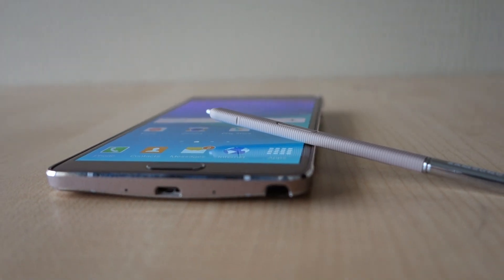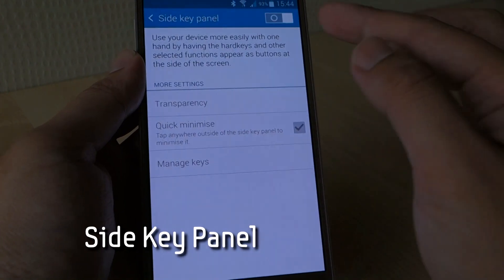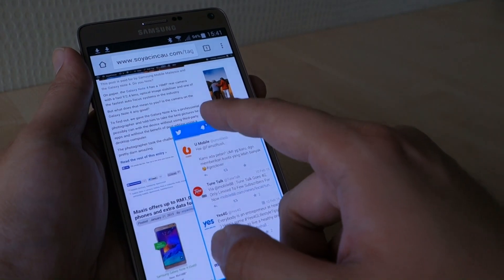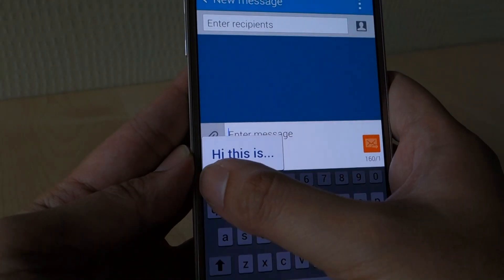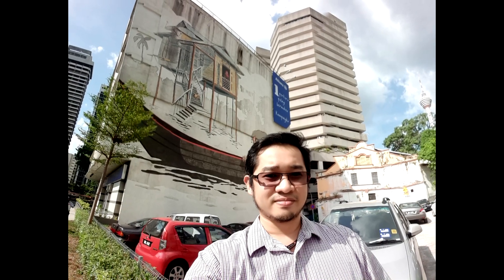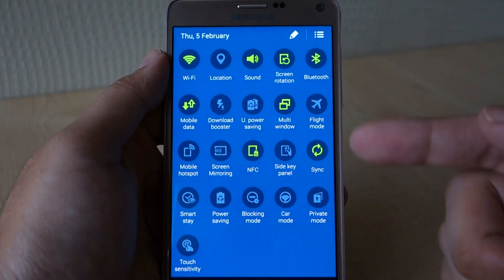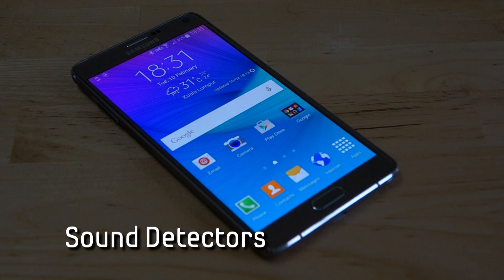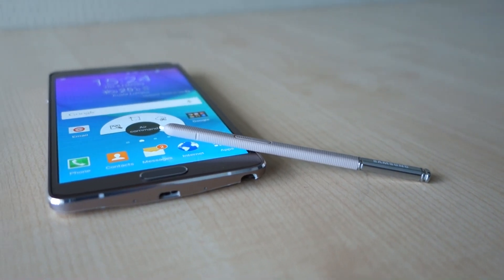11 Top Tips for the Samsung Galaxy Note 4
Just gotten a Samsung Galaxy Note 4? Here are 11 things that you might not know about the Galaxy Note 4.